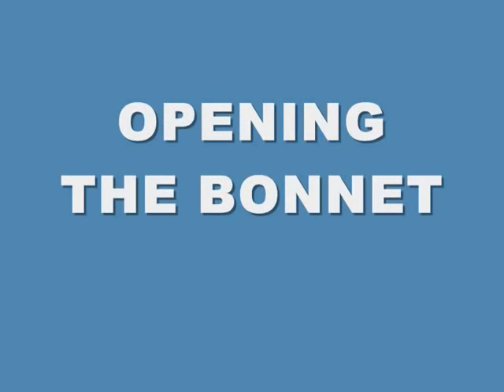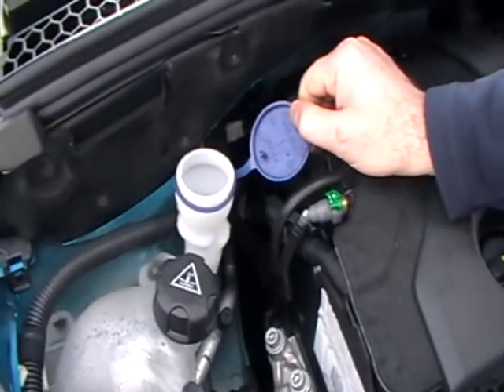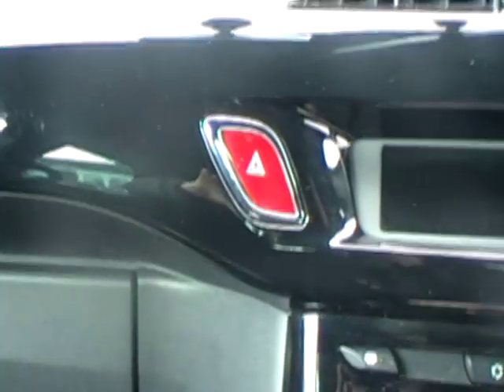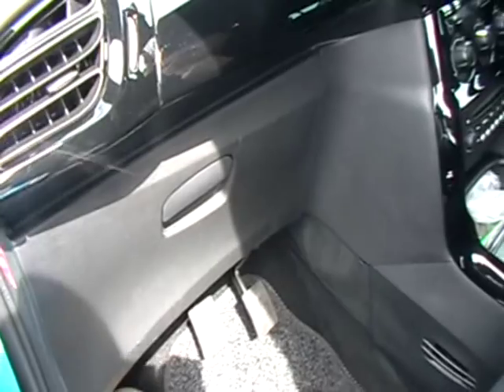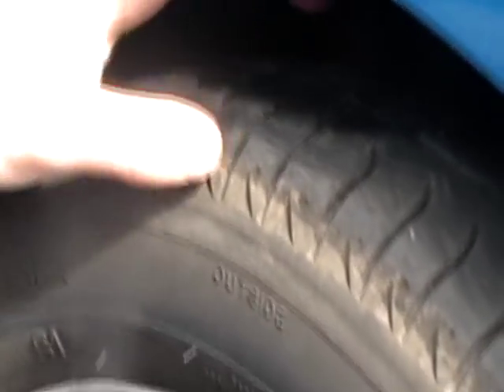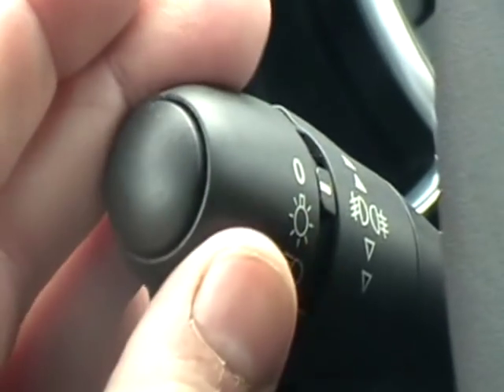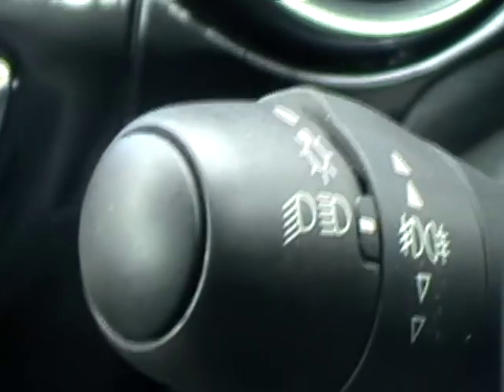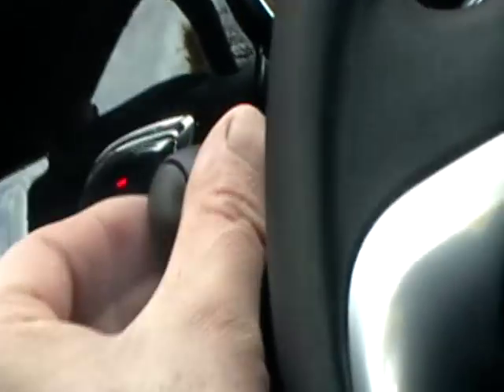SHOW AND TELL VIDEO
video showing the 19 questions off the show me tell me, for my citroen ds3